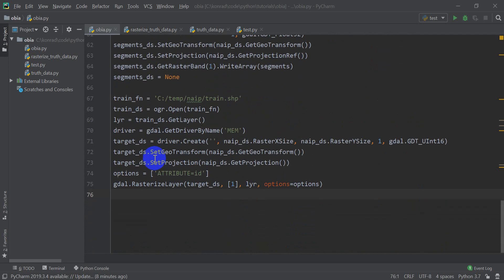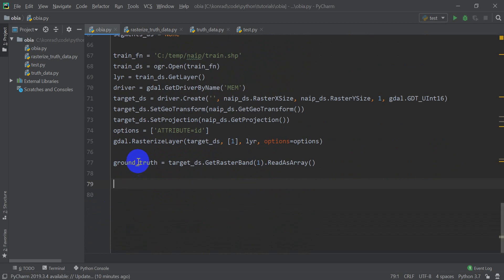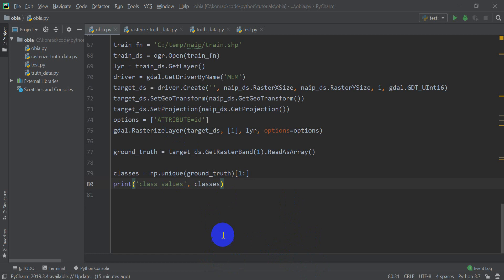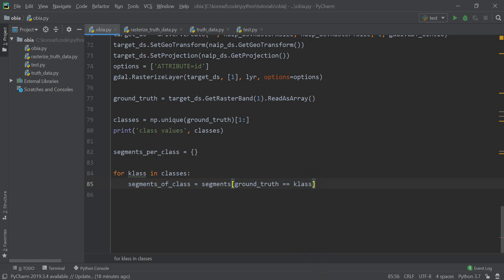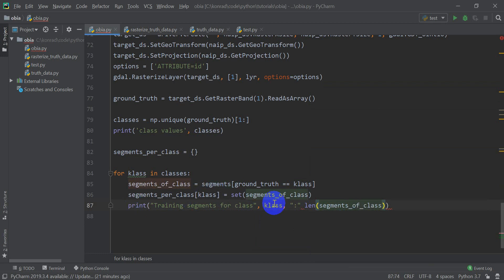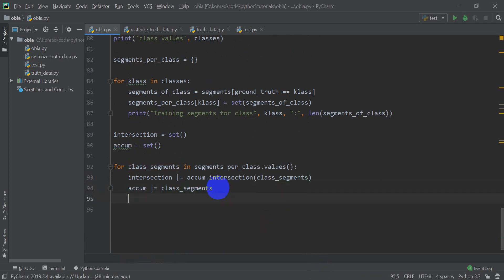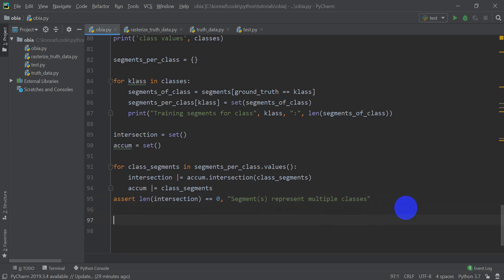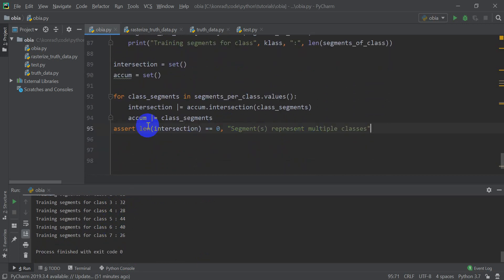Python Assign Classifications to Image Segments for Object Based Image Classification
Assign land cover classifications to training image segments. These classifications will be used to train the random forest classifier for object based image analysis in Python.